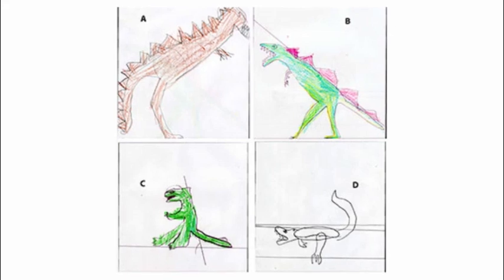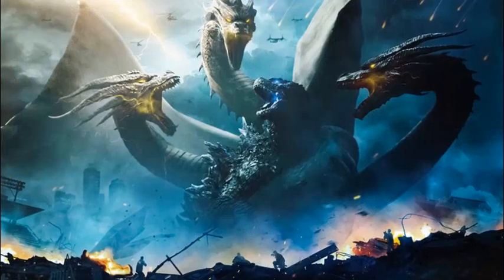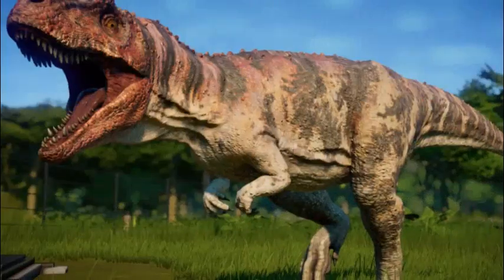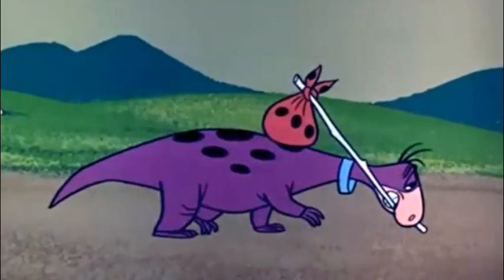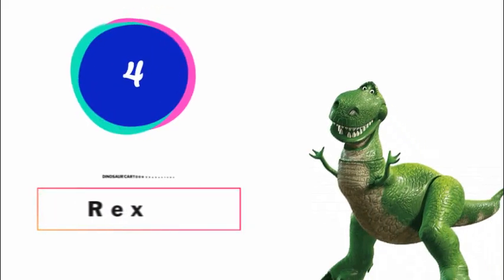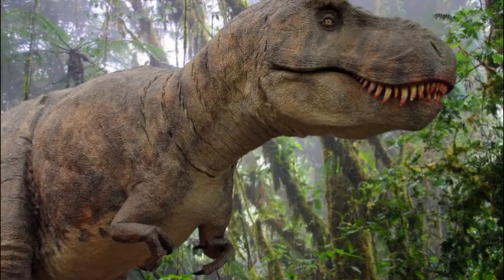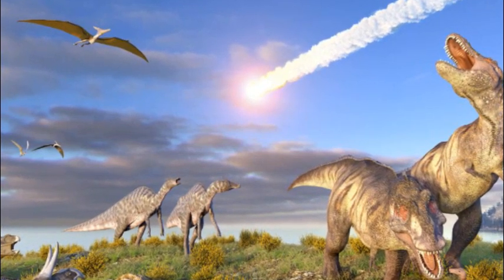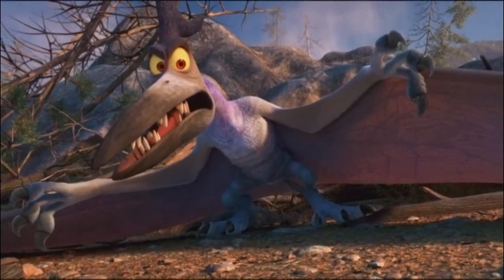Dinosaur Cartoon Characters in Real life